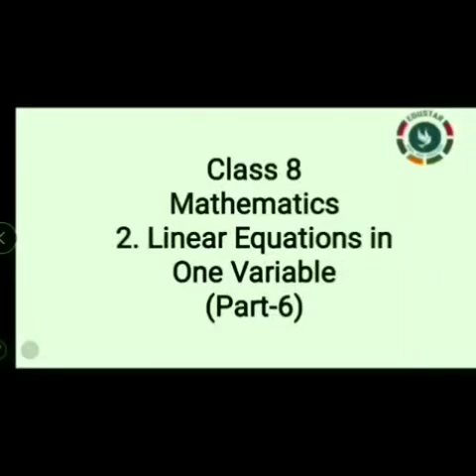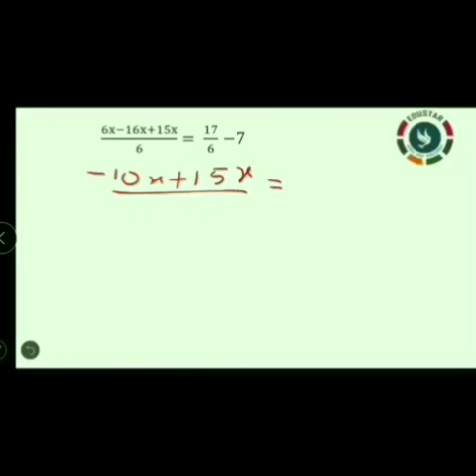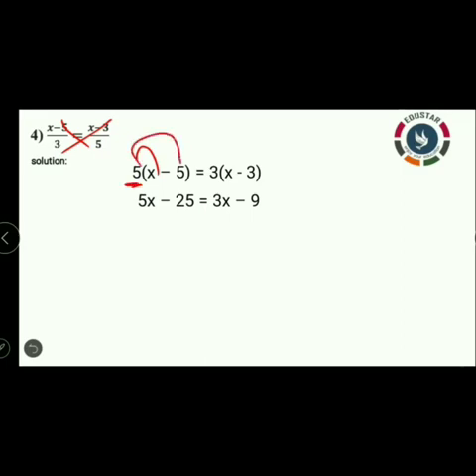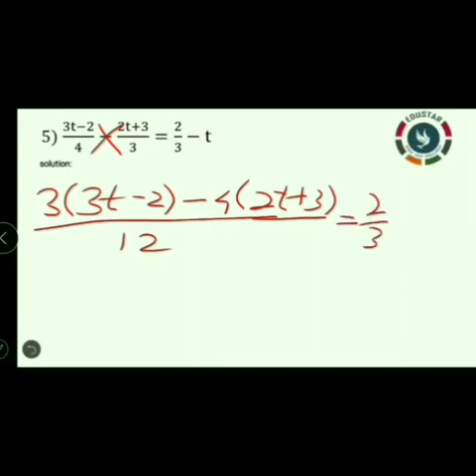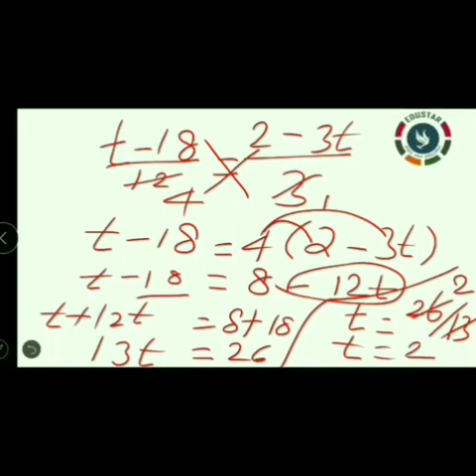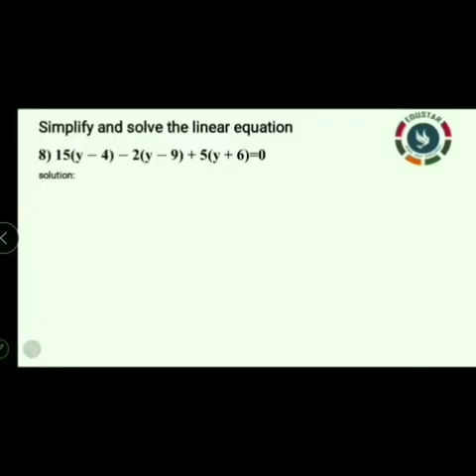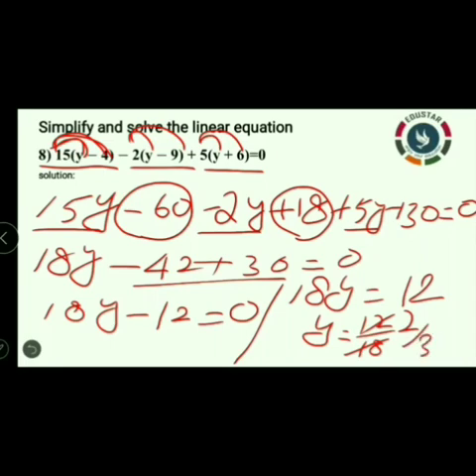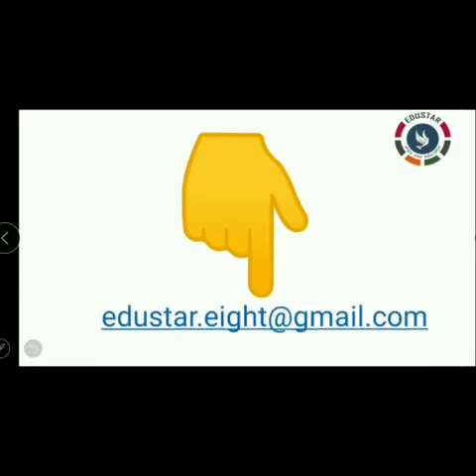Class.8 : MATH : Linear equations in one variable : Part.6